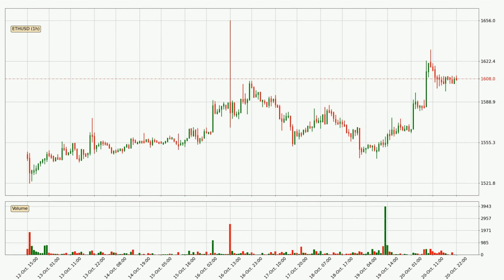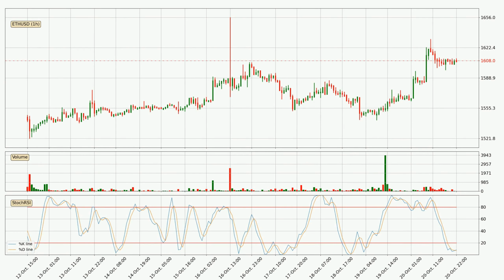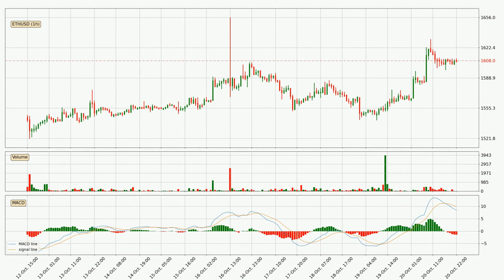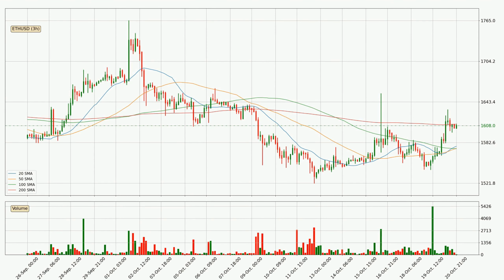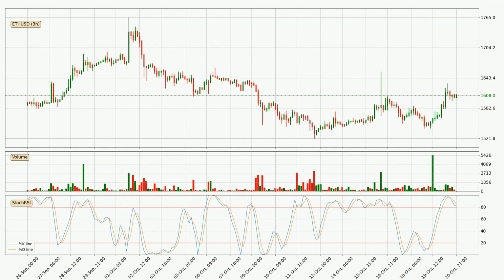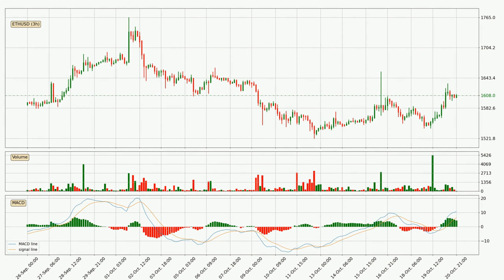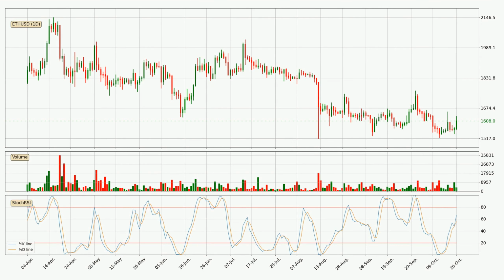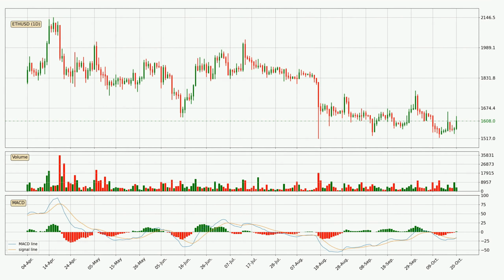Daily Update Ethereum | What The Technical Analysis Predicts? | FAST&CLEAR | 20.Oct.2023